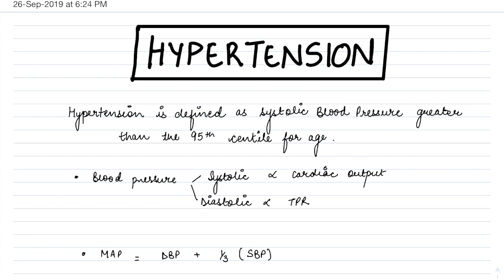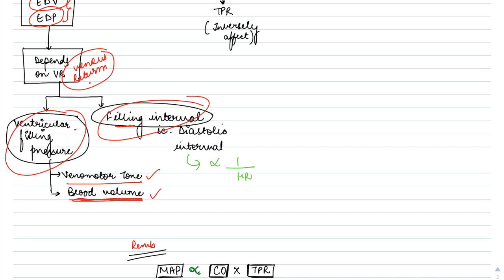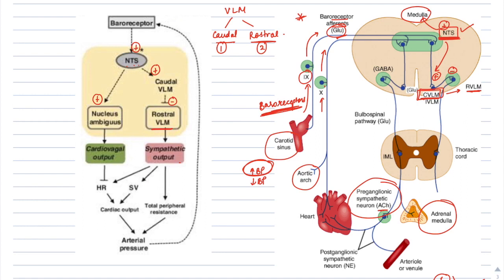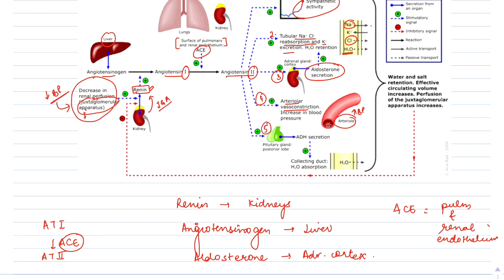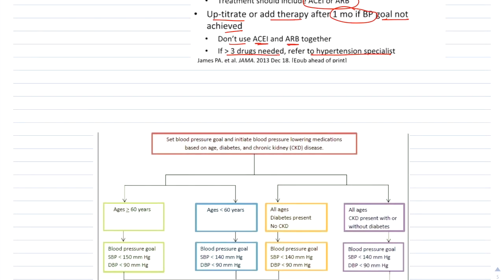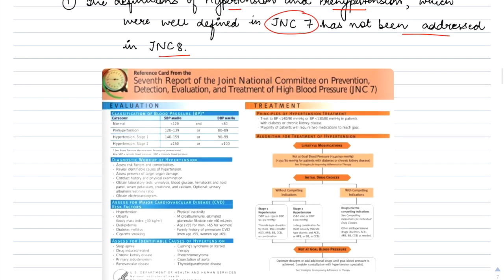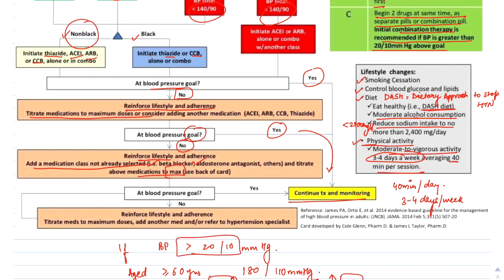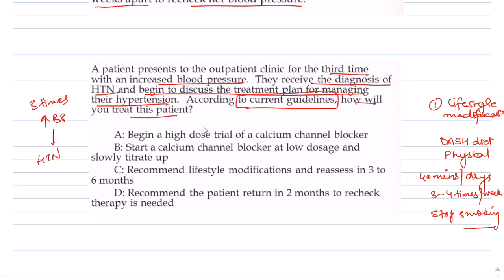Hypertension Part1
This is the 1st part of the video series on Hypertension.This video covers Basics of Hypertension, Short term and long term regulation of Blood Pressure and the latest JNC 8 guidelines on HTN.

I will be covering Primary and Secondary Hypertension, Ambulatory BP monitoring and Antihypertensive drugs in subsequent video lectures.